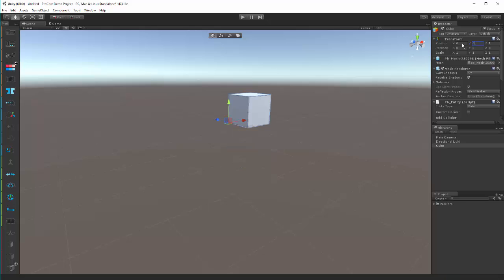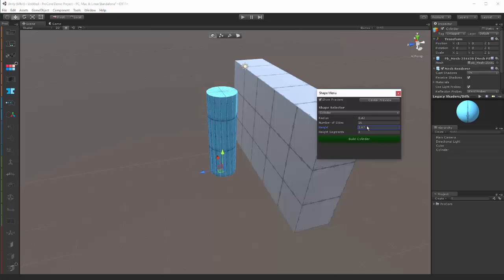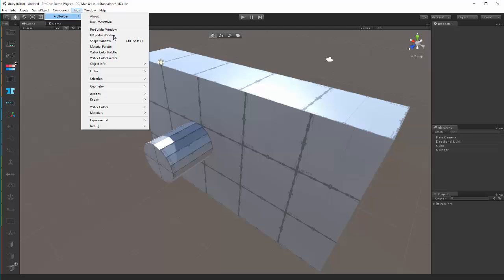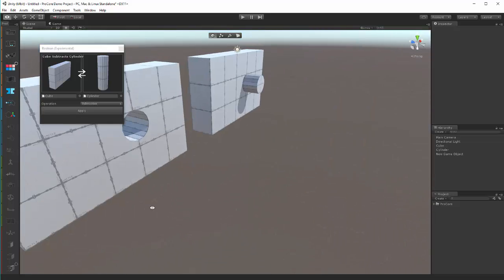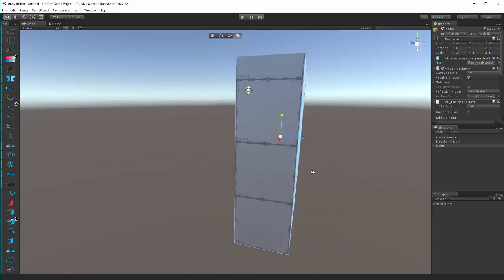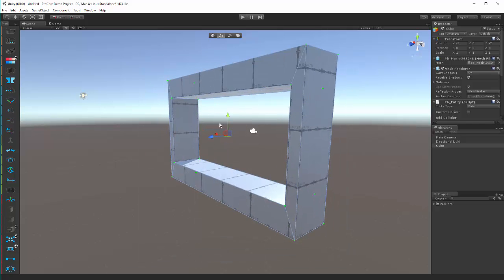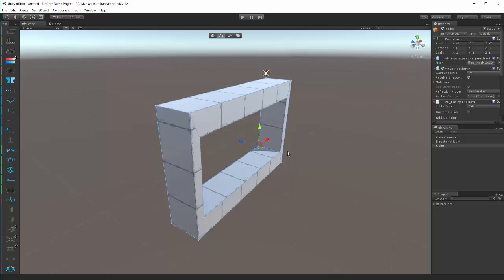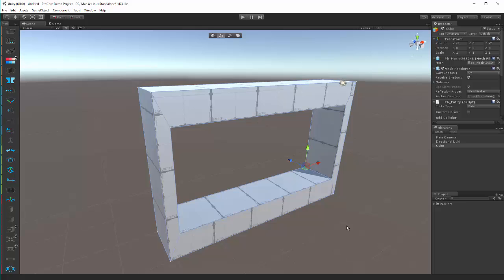ProBuilder Mini-Vid : Cutting Holes In Things (v2.5)